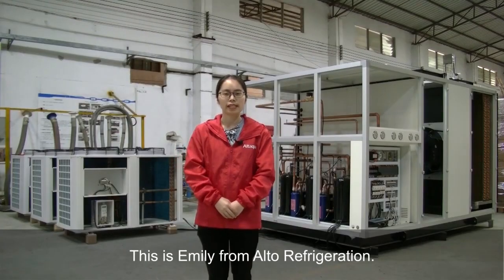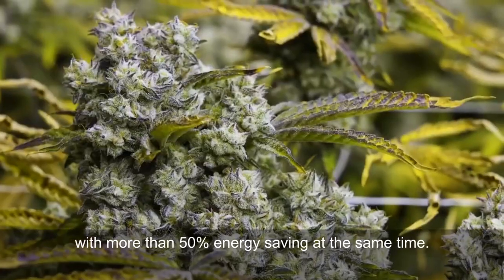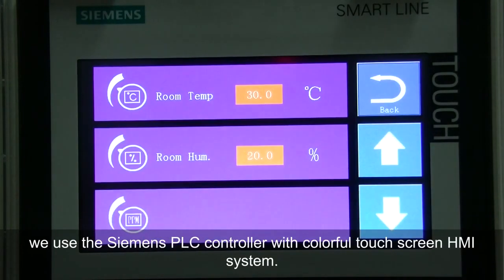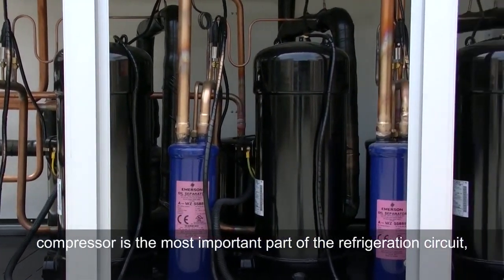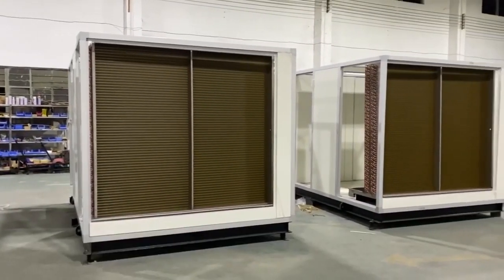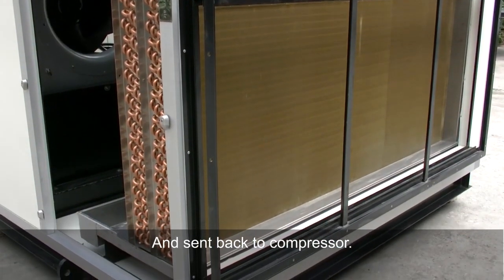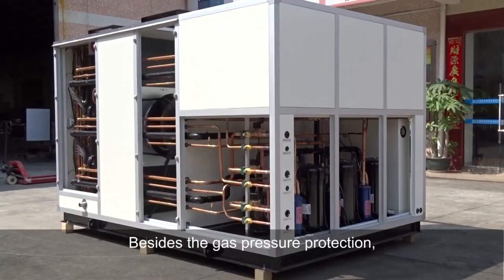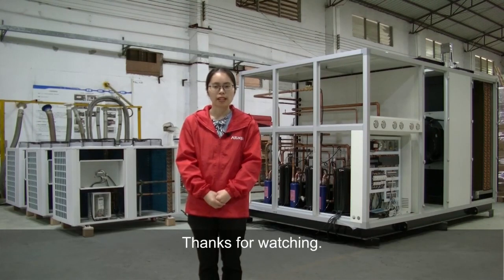How To Accurately Control The Temperature And Humidity In The Growing Room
Growth chamber climate control system

Altaqua indoor growing climate control system will take out the water from the air, and return the desired temperature and relative humidity properly. It will create an uniform optimal climate condition inside the grow room,Effectively reduce the plants diseases and pesticides consumed.

It has four main functions:
dehumidifying only
dehumidifying+air heating
dehumidifying+air conditioning
air ventilation only

our climate control system also provides fresh air,EVR,LED grow light on timer setting,CO2 generator on/off signal,and more functions can be custom-made according to your requirements.

humidity control
temperature control